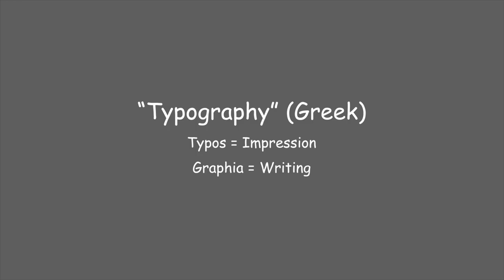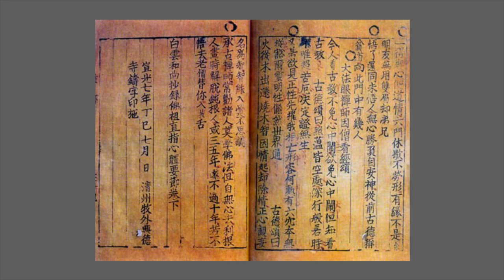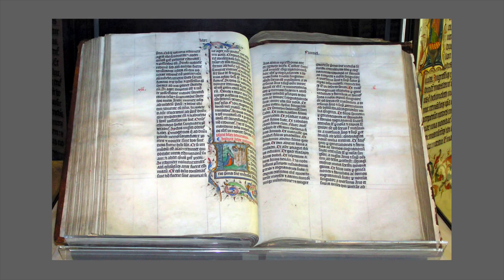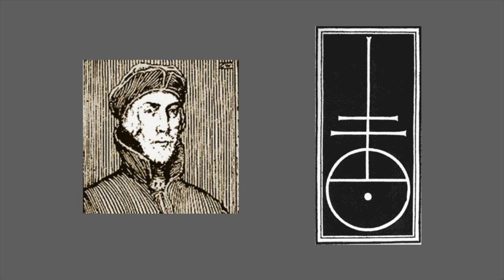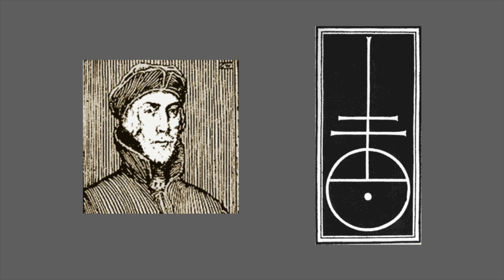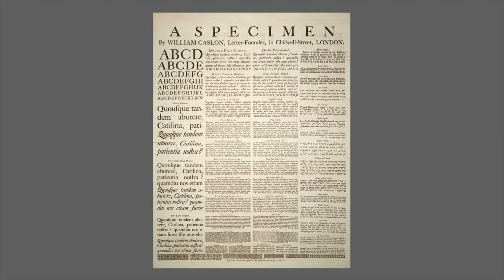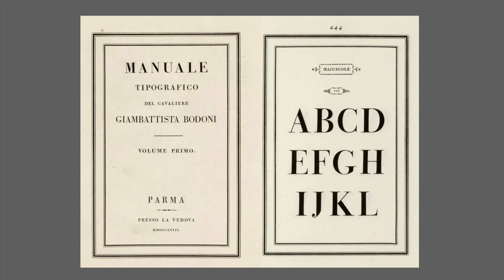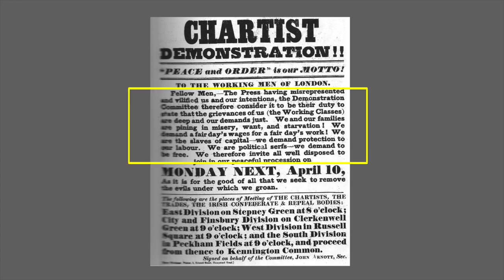A History of Typography